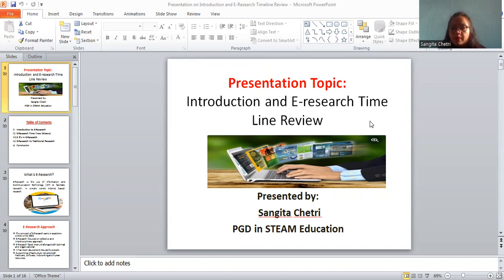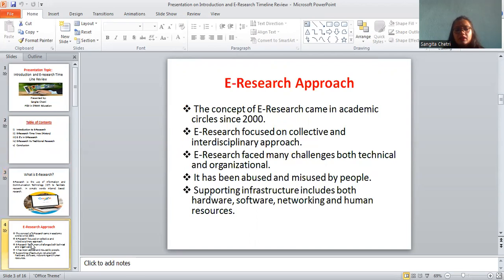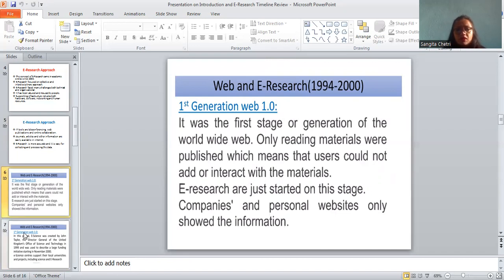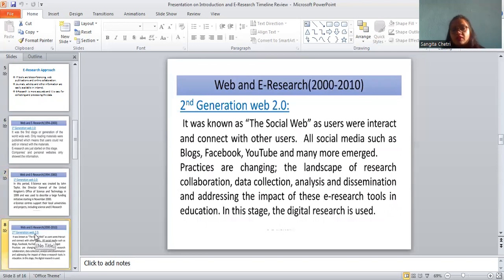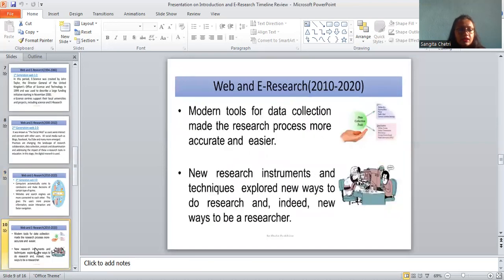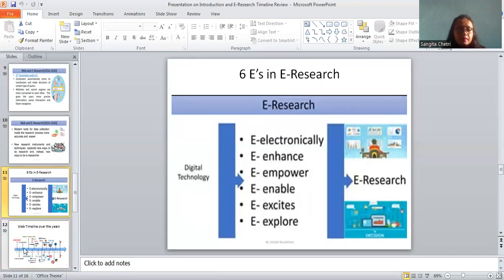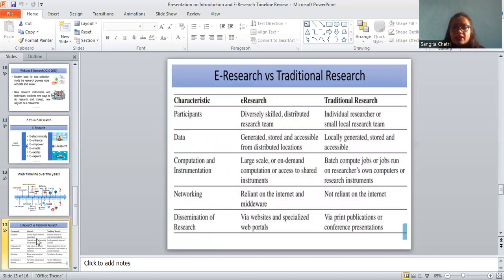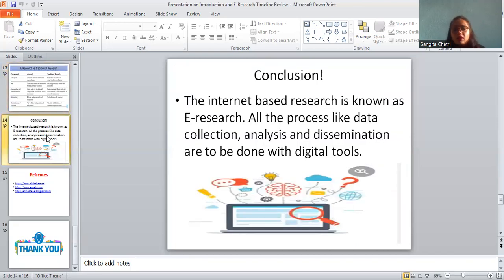Video on Introduction and E Research Timeline Review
This video is about Introduction and E-Research Timeline Review. As a project work given by ICT Facilitator Niroj Dahal.